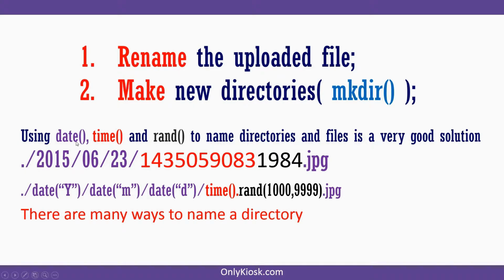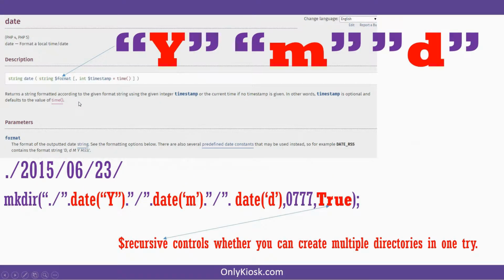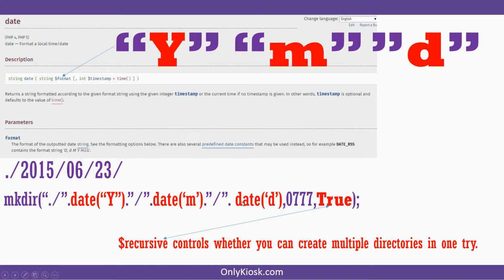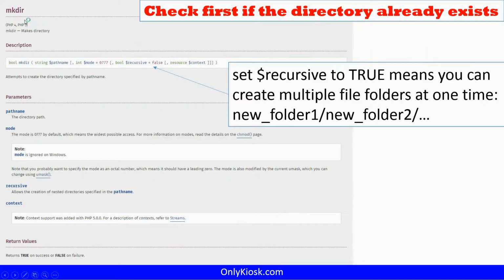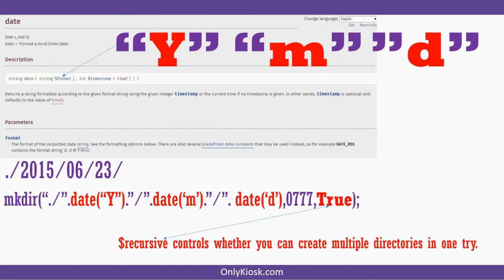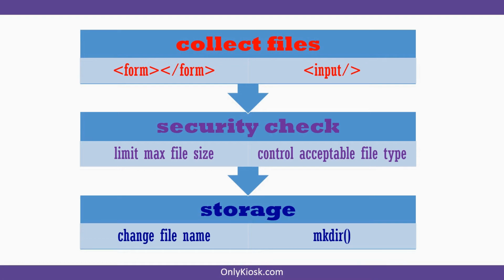7. creating directories for uploaded files automatically